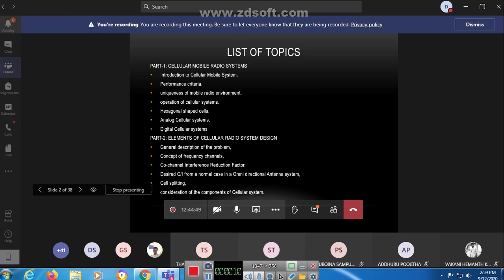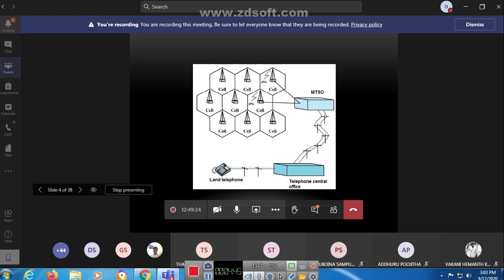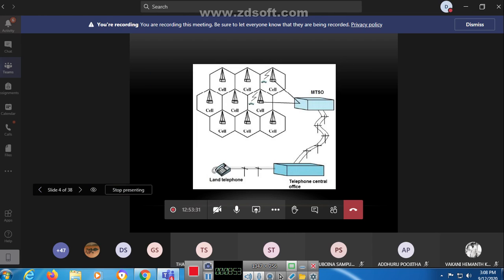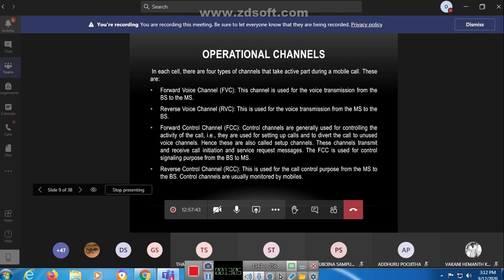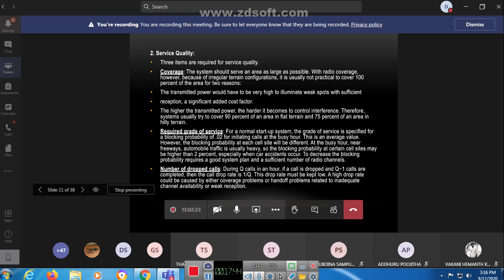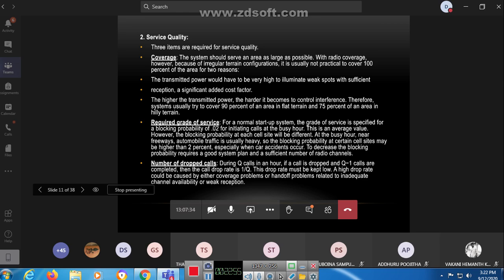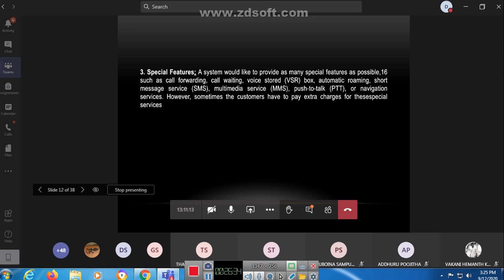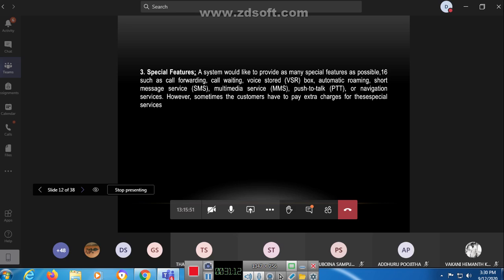DBS - performance criteri-CELLULAR MOBILE RADIO SYSTEMS-Unit No: 1- IV B.TECH 1-SEM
performance criteria, Operational Channel
voice quality ,servicequality,Special features,forward voice channel,Reverse voice channel,forward control channel,reverse control channel.

Subject :  CELLULAR & MOBILE COMMUNICATION
 Branch :   ECE
Year &Sem  :   IV B.TECH 1-SEM
Unit No:   1
Unit Name :   CELLULAR MOBILE RADIO SYSTEMS
 TOPIC :  performance criteria, Operational Channels.